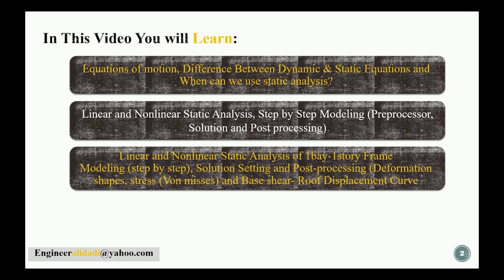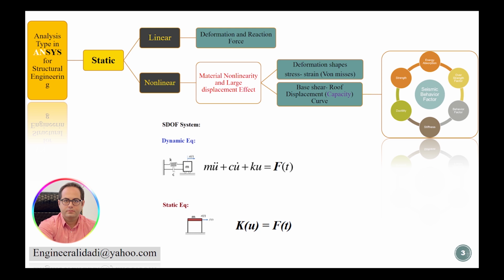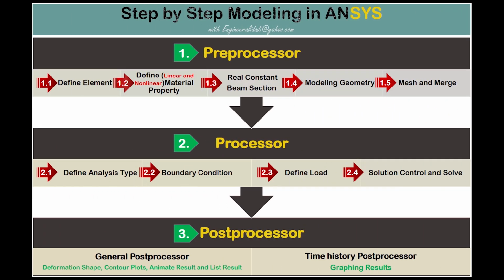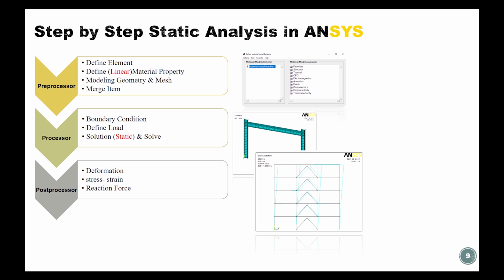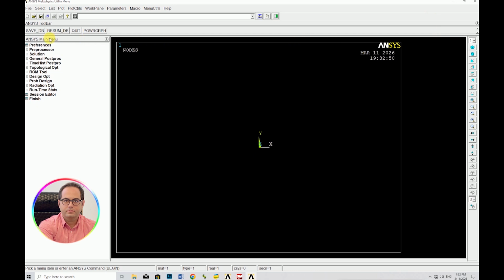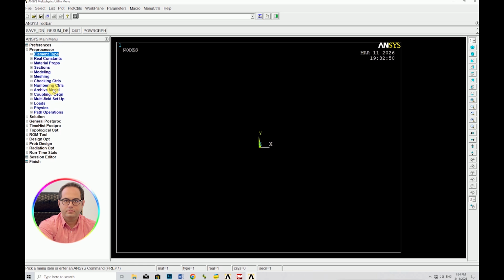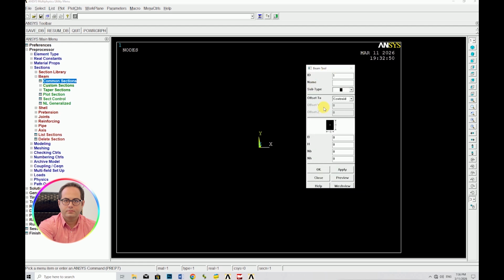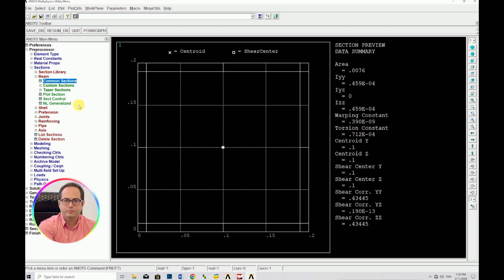how to static analysis in ansys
how to linear static analysis in ansys
modeling, define material, merge item, define element, meshing, define load and constraint
solution control and prestress effect, solve